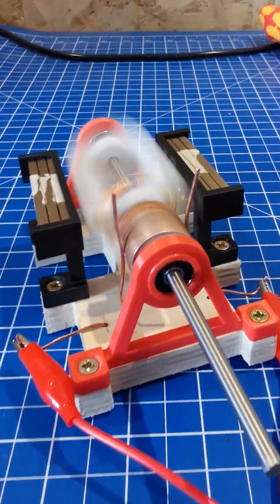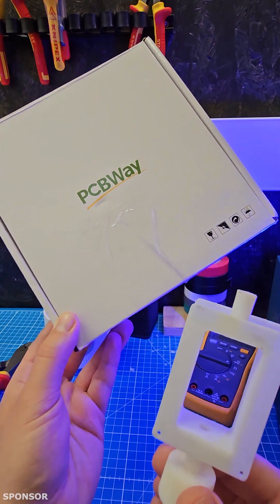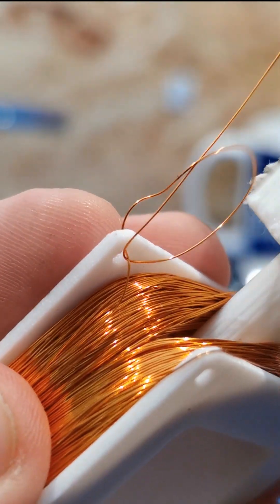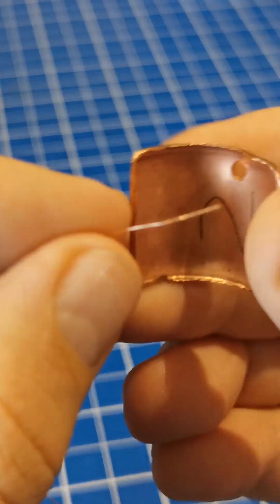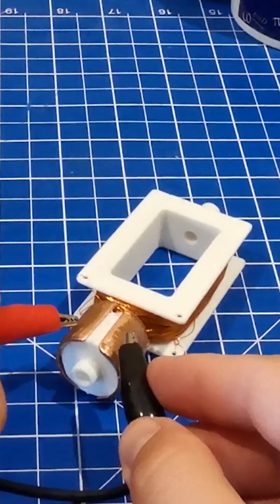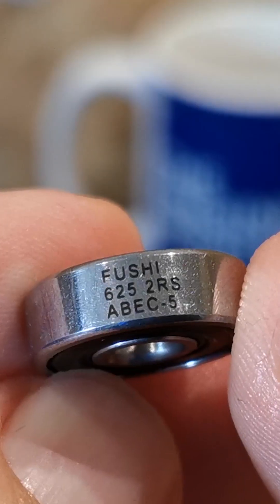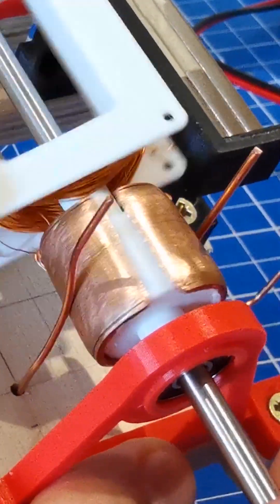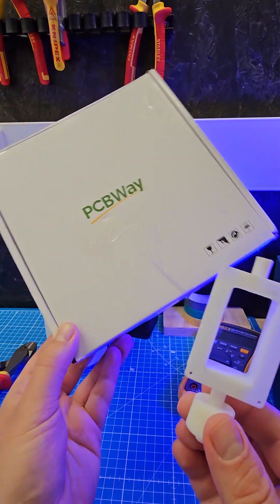How to 3D Print Electric Motor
electrcity, ender 3 v2, stl file, electrical engineering, bambu lab